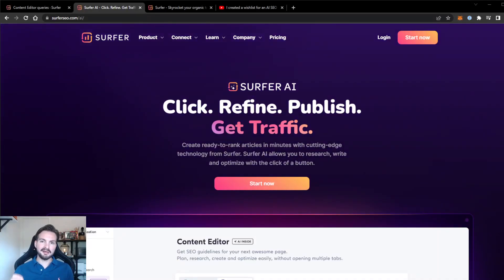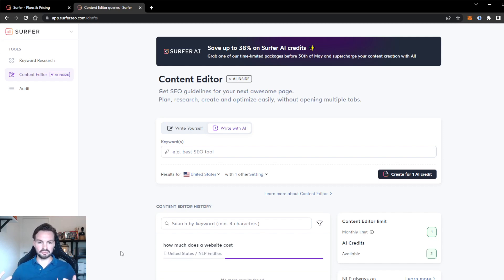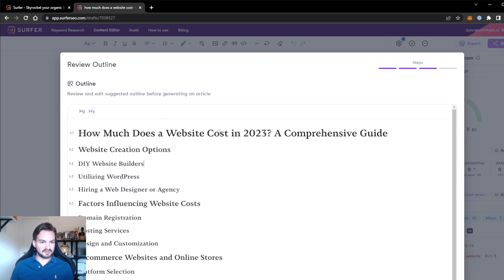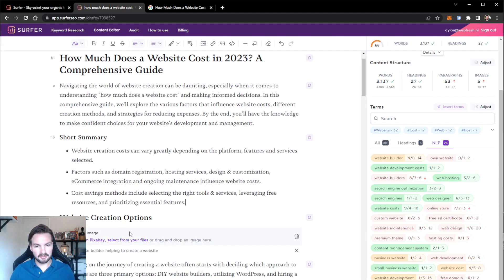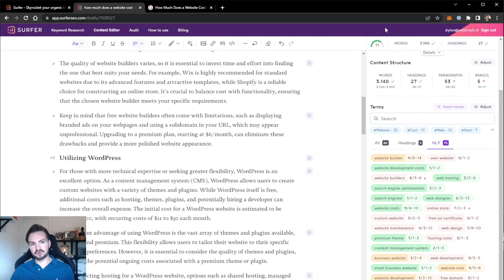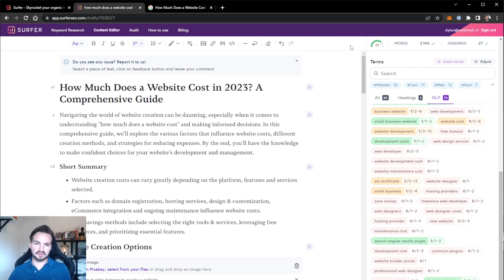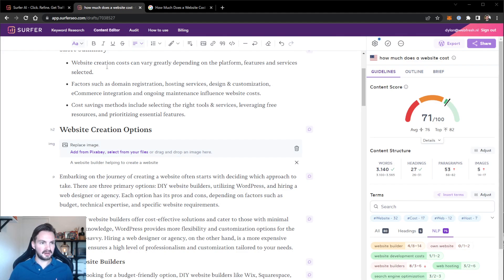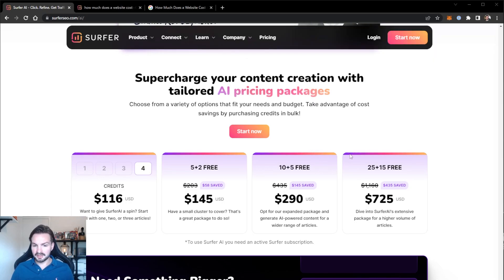Surfer AI Demo: Save Time and Outperform with AI + NLP - The Future of SEO?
Today, we're diving into Surfer AI, a game-changing tool that takes your keyword and transforms it into a ready-to-rank, SEO-optimized article in just minutes.

Say goodbye to tedious research and hello to fast, efficient content creation. Join us as we demo this innovative tool and show you how it can revolutionize your content strategy.

*timestamps*
00:00 - Introduction
00:41 - Pricing
01:14 - Keyword setup
02:55 - Personalize
03:34 - Competitors
04:26 - Creating Outline
06:25 - Article review
07:24 - Content score
11:10 - FAQ section
15:10 - Pricing model + promotion